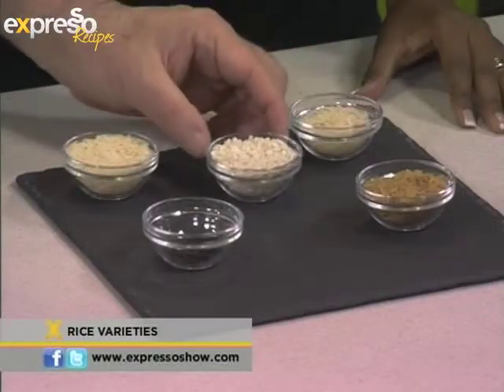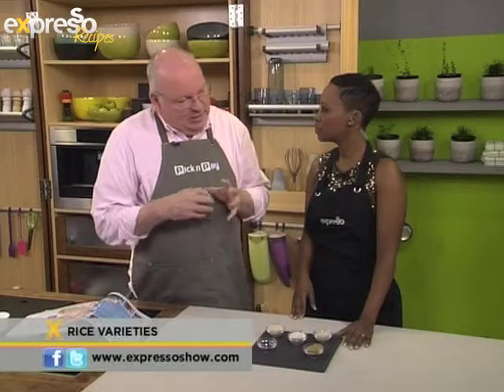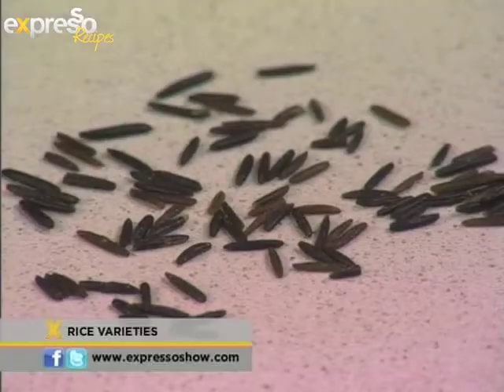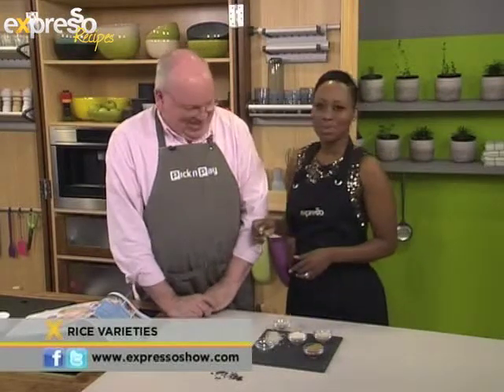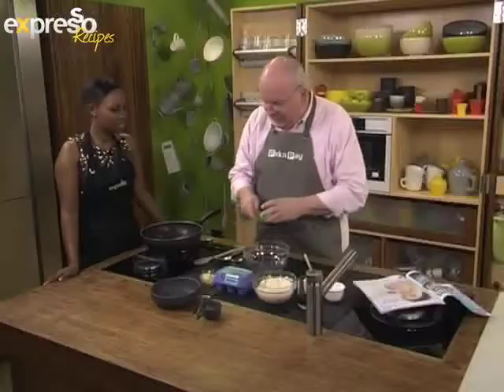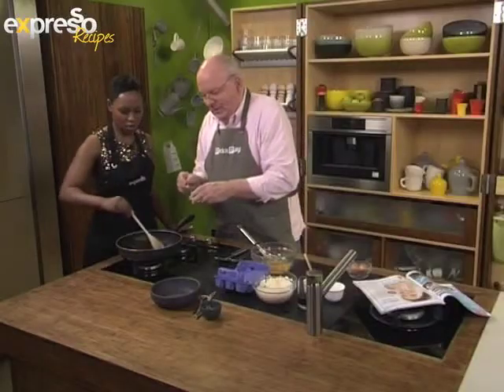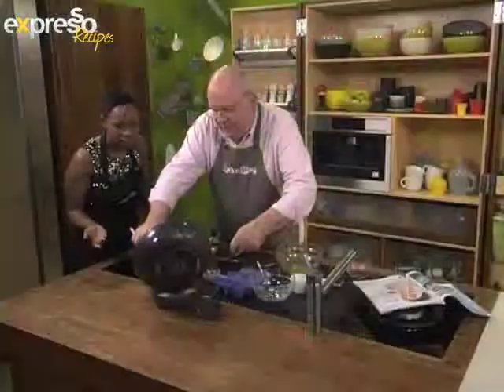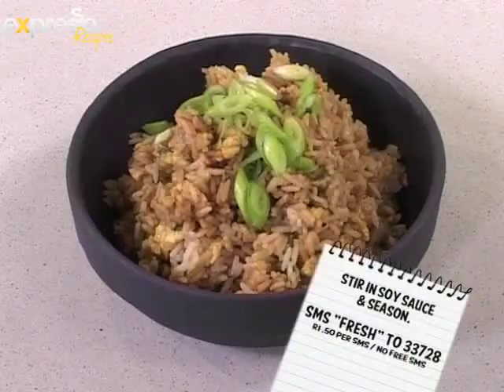Pick n Pay : Egg Fried Rice (1.7.2013)